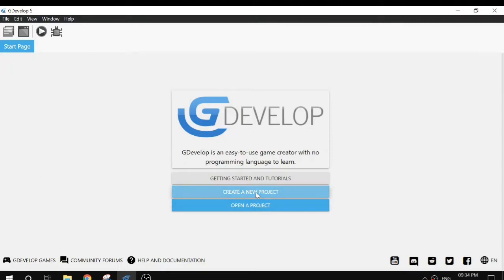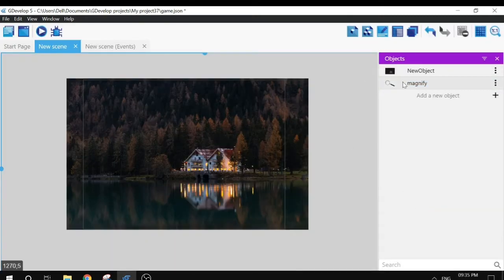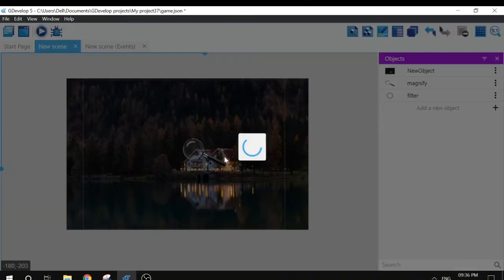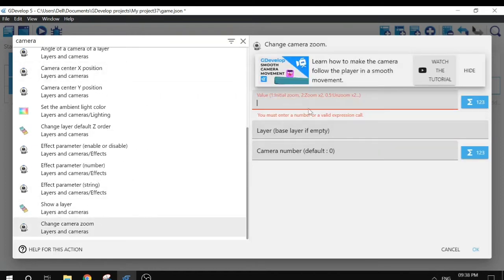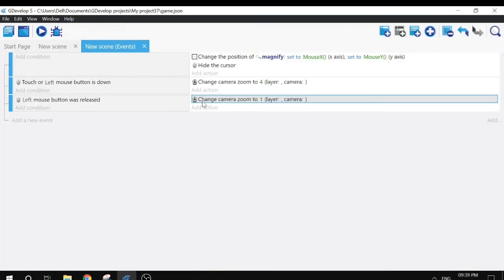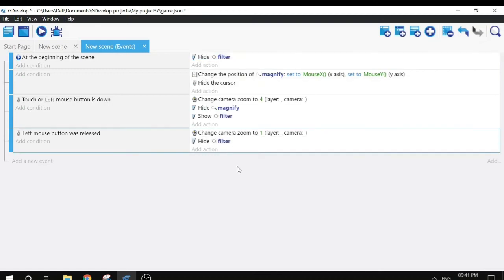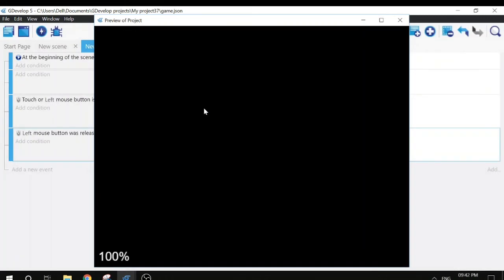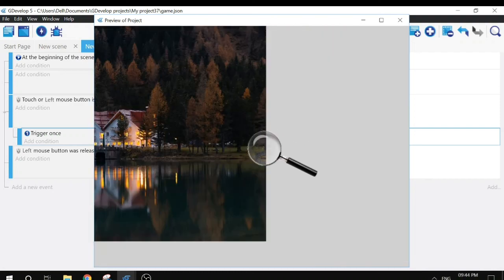Gdevelop 5 : 🔎Make a Magnifying Glass Tutorial | Step By Step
In this video, I have shown how to make magnifying glass in Gdevelop 5